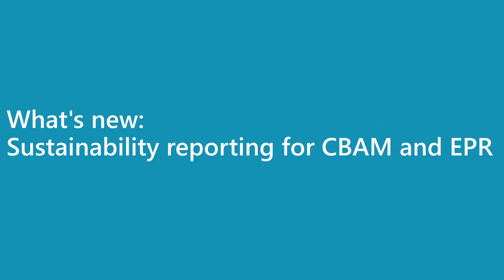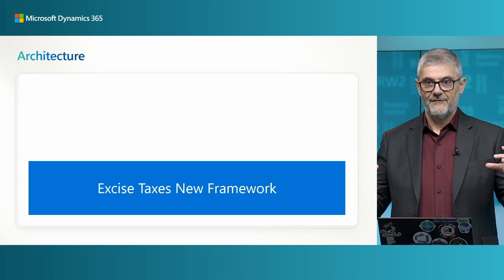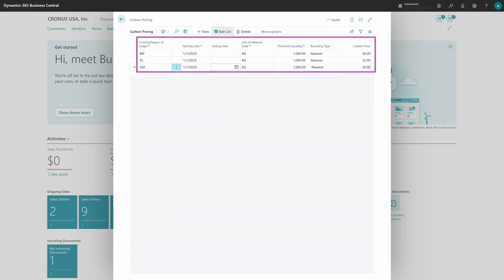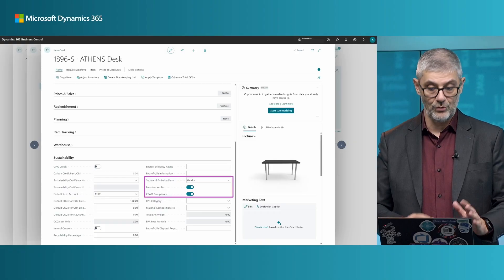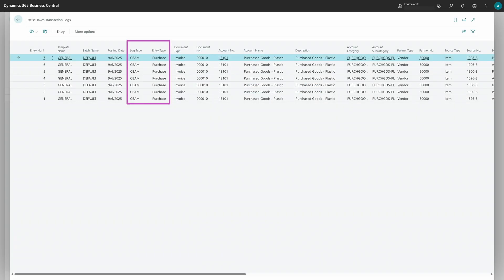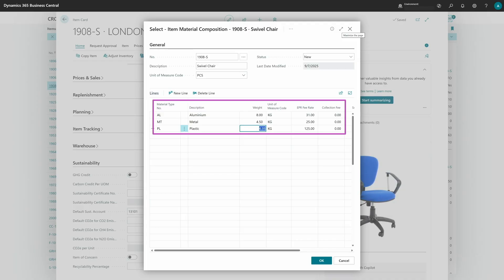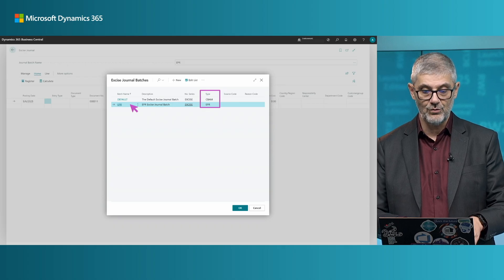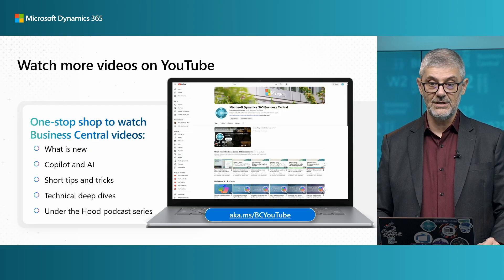What's new in Sustainability: Reporting for CBAM and EPR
CBAM (Carbon Border Adjustment Mechanism) and EPR (Extended Producer Responsibility) calculations are gaining importance globally, particularly within the EU. In this session, you'll learn how these calculations are implemented in Business Central using our newly introduced excise tax framework. This marks the first use of the framework for such scenarios.